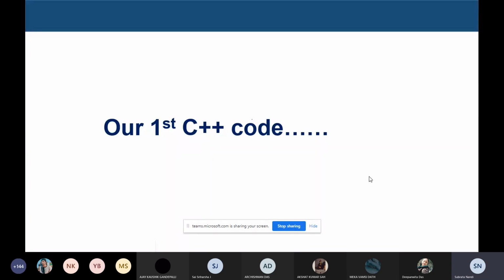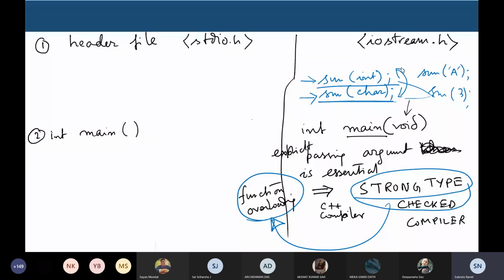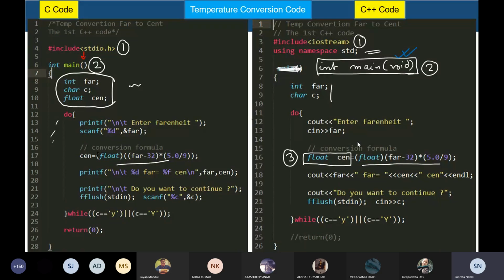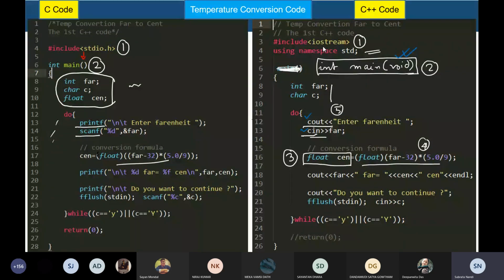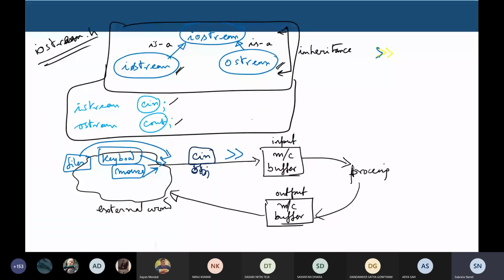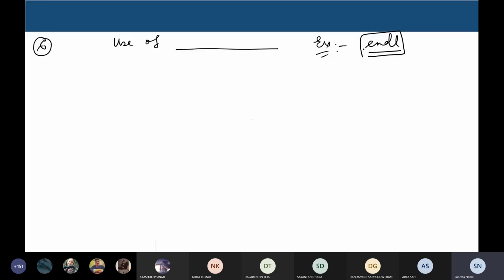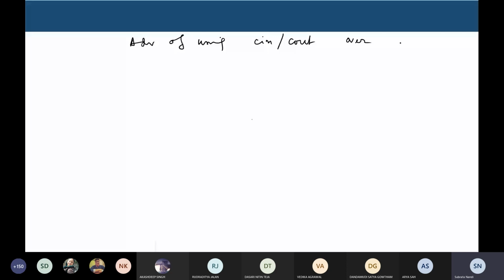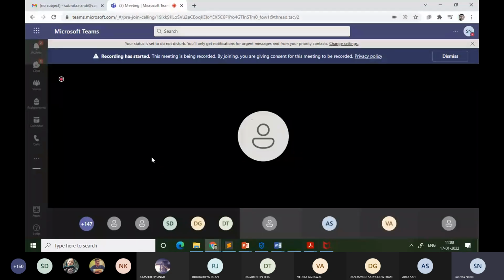4) First C++ Program | Date : 17/01/2022 | Object Oriented Programming | CSC 404 | NIT Durgapur